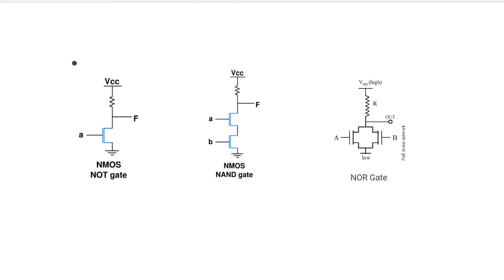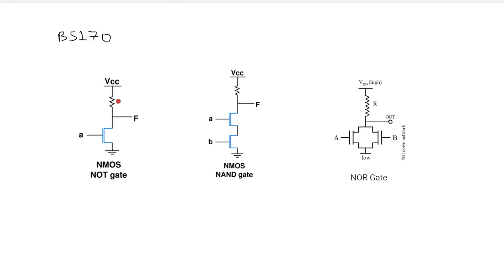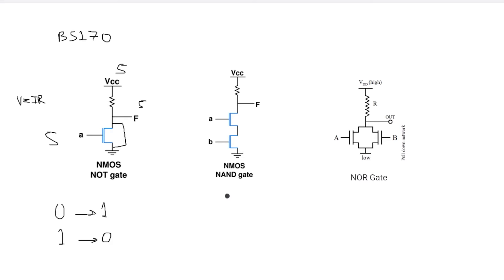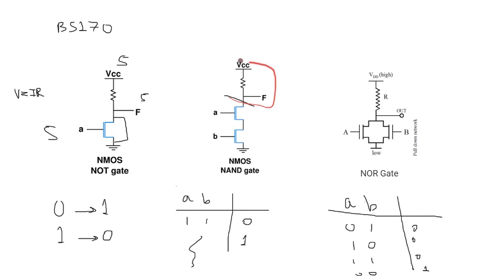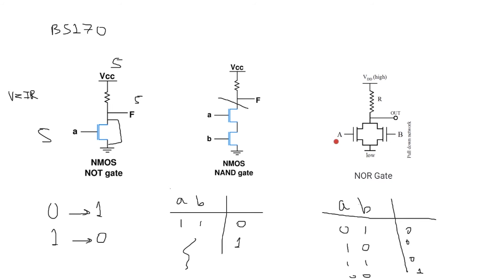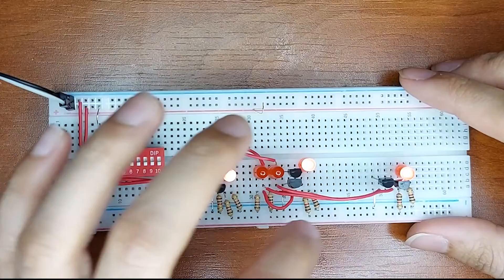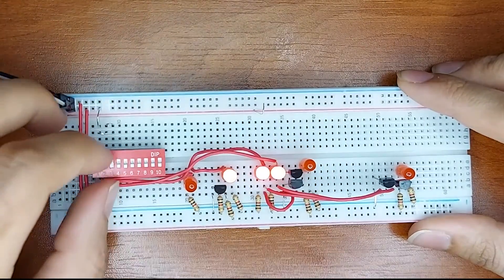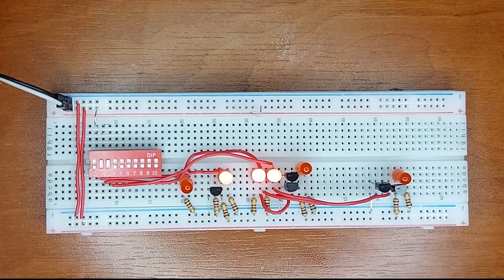Digital Logic - 1 | making logic gates using transistors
In this video series we learn the basics of digital logic that drive all the digital circuits around us. The CPU in your computer that you are using to watch this video is made on the same principles that I will talk about in this series.